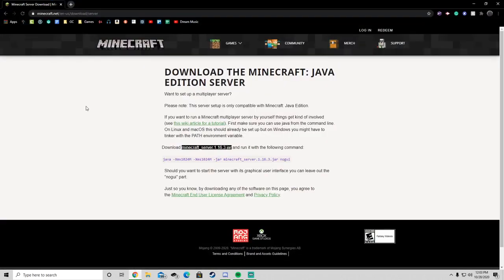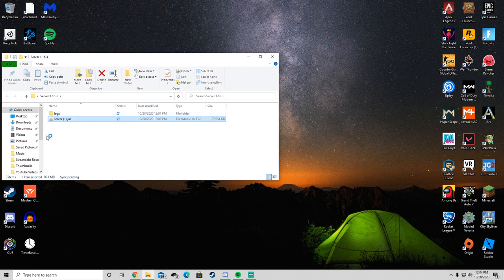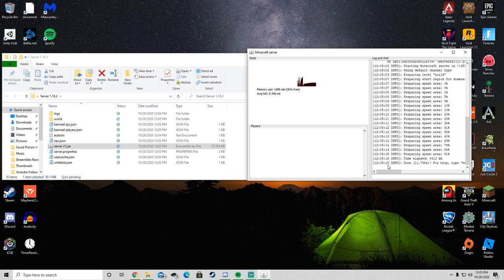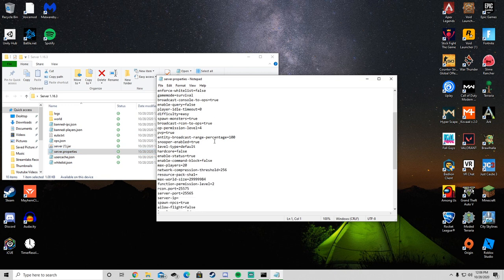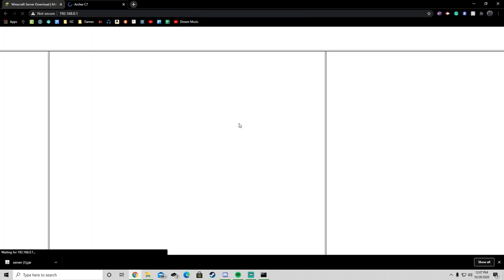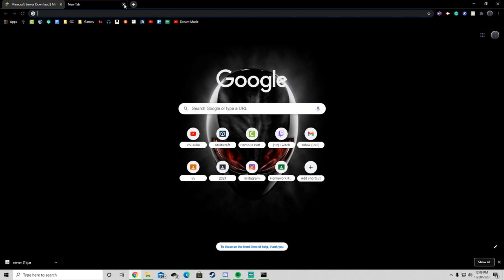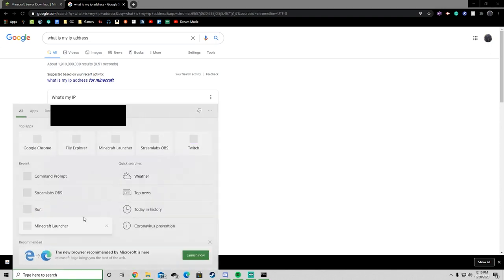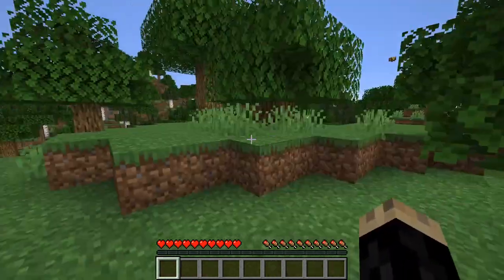How to Make a FREE Minecraft Server for 1.16.3 and UP (In Depth Guide)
In this tutorial, I show you how to make a free Minecraft server for you and your friends to play on. Also, it's for 1.16.3 and UP!